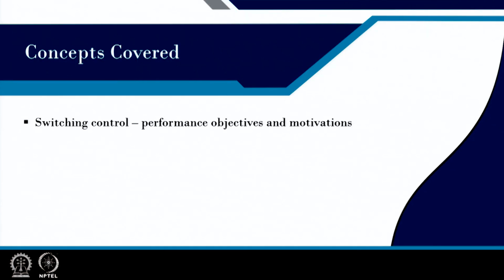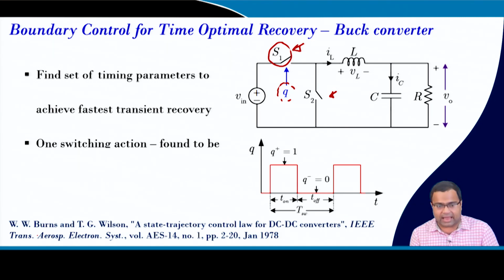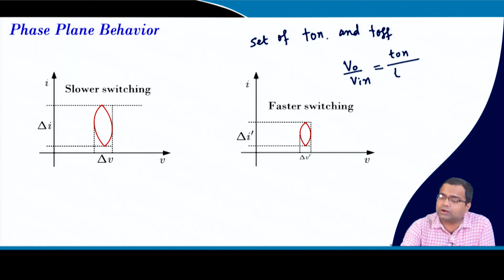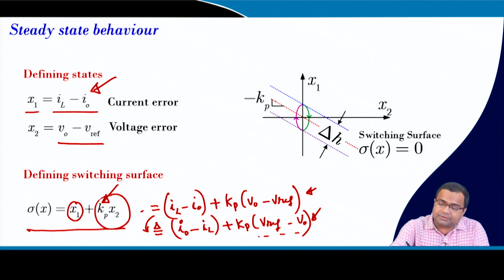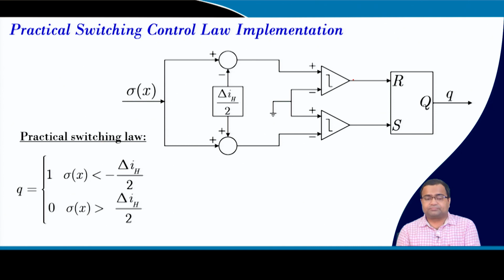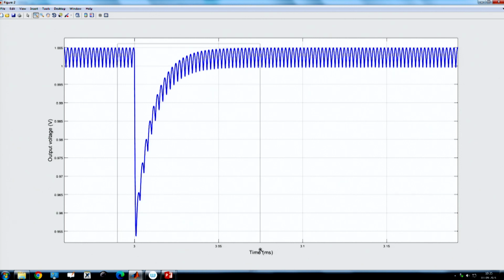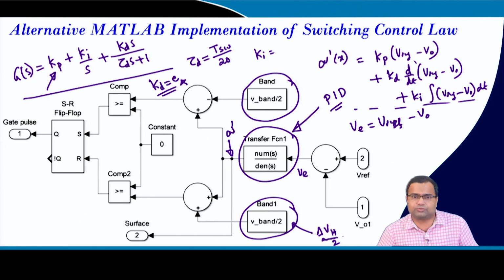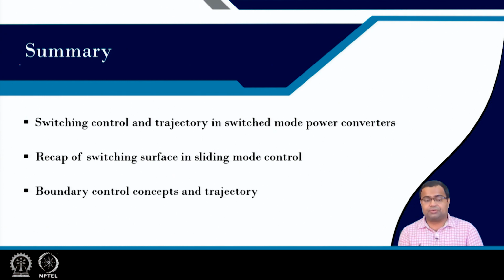Lecture 47 : Boundary Control Techniques and Selection of Switching Surfaces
1. Switching control – performance objectives and motivations.
2. Visualizing trajectory and time domain behavior in SMPCs.
3. Selection of switching surfaces – first-order, higher-order surfaces.
4. Switching surface – performance/complexity/cost trade-offs.